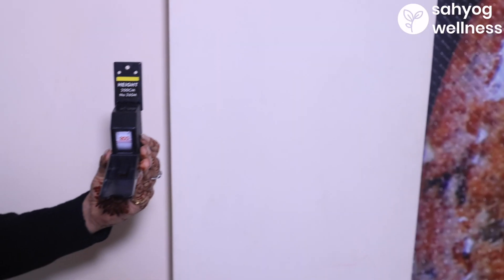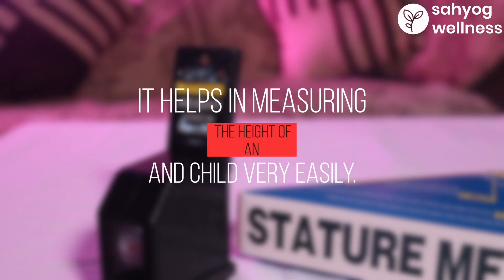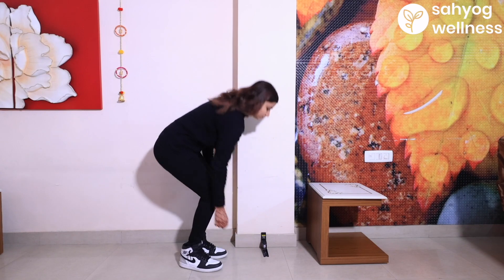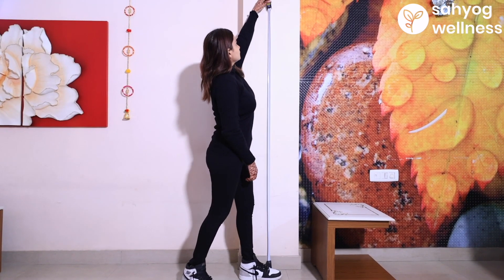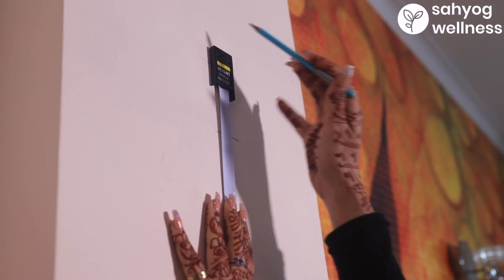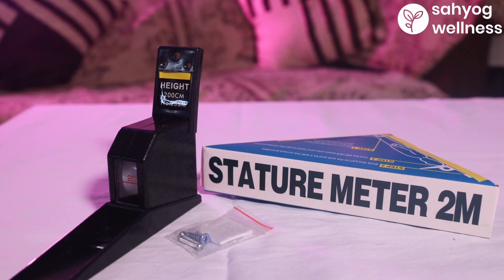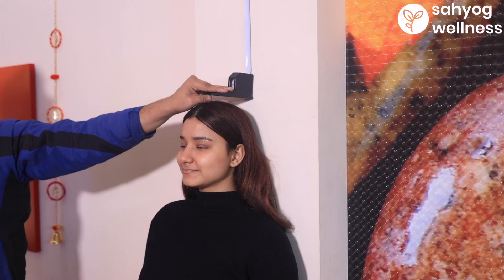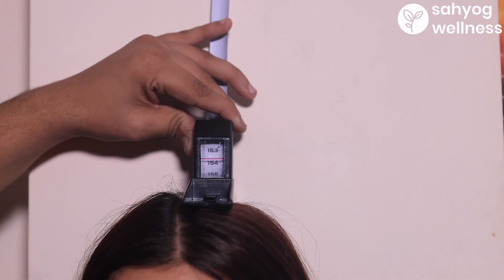How to use Sahyog Wellness Stature Meter for Height Measurement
Used in Home, Used by Adult & Children Roll Ruler Height Measuring (Black)